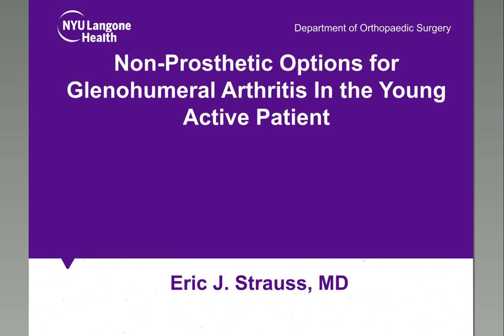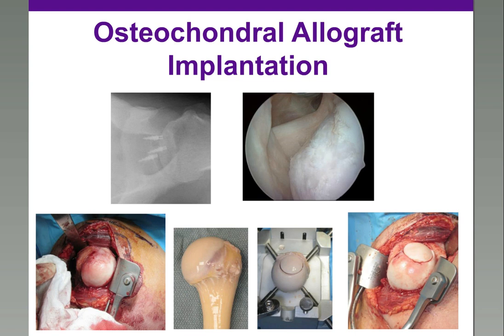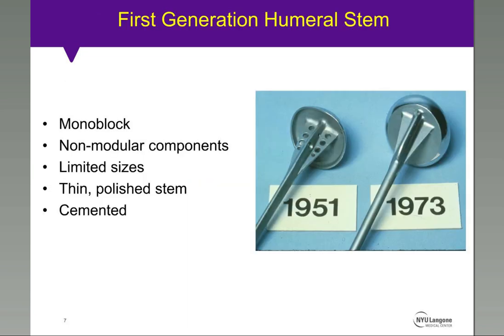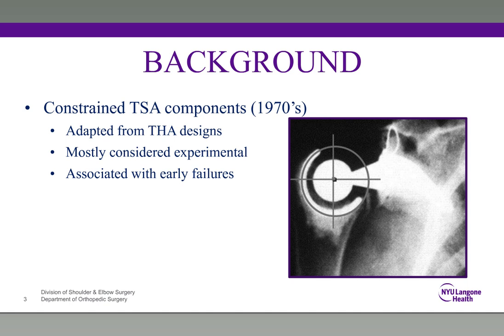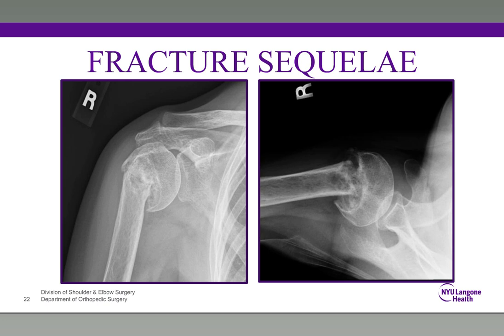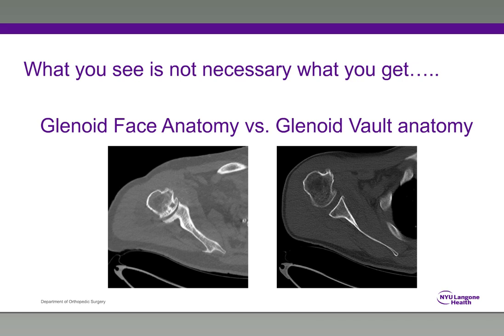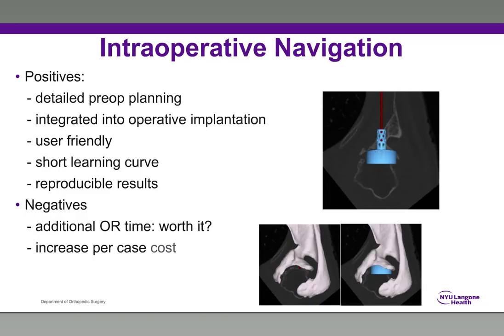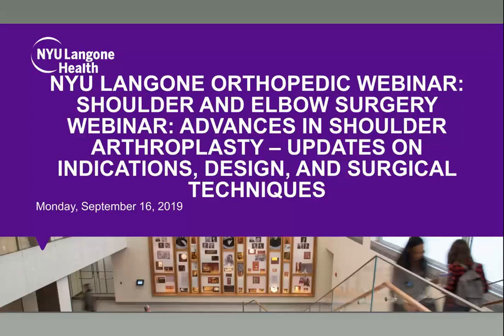Advances in Shoulder Arthroplasty: Updates on Indications, Design, and Surgical Techniques - Webinar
Non-Prosthetic Options for Glenohumeral Arthritis in the Young Active Patient - Eric J. Strauss, MD
Humeral Stem Options in Shoulder Arthroplasty: Stemless, Short Stem, or Stemmed - Mandeep S. Virk, MD
Reverse Shoulder Arthroplasty: Expanding Indications - Young W. Kwon, MD, PhD
Guidance Technology for Shoulder Arthroplasty: Indications and Early Experience - Joseph D. Zuckerman, MD

NYU Langone Orthopedics offers free CME credits through the NYU Langone Orthopedic Webinar Series. The schedule of upcoming webinars can be found